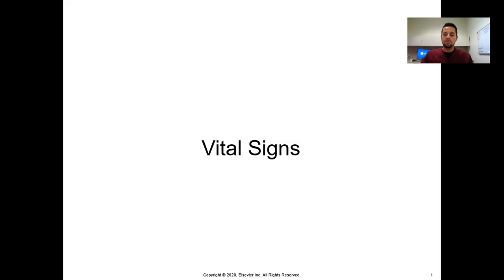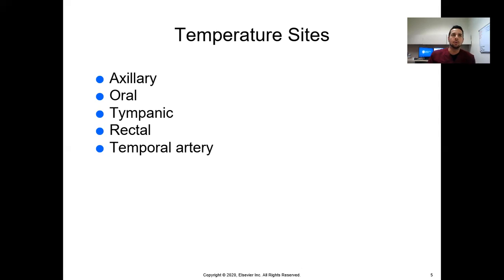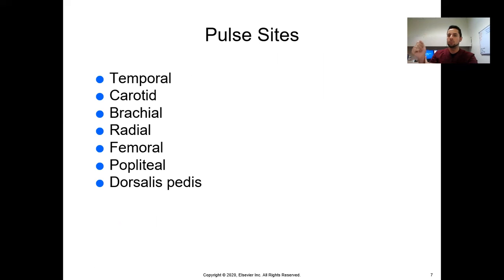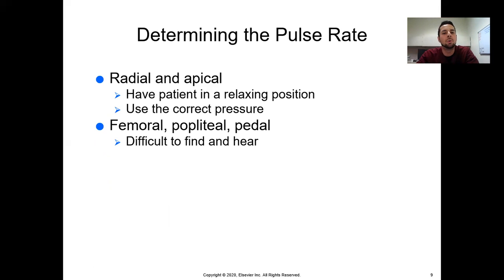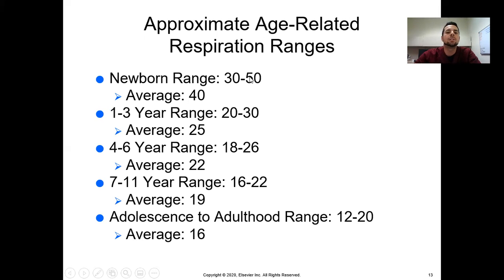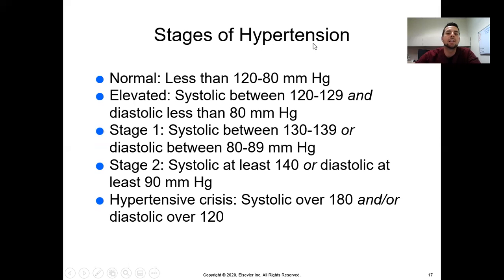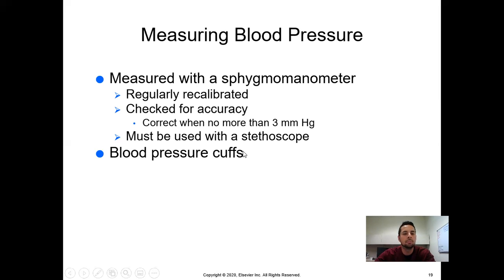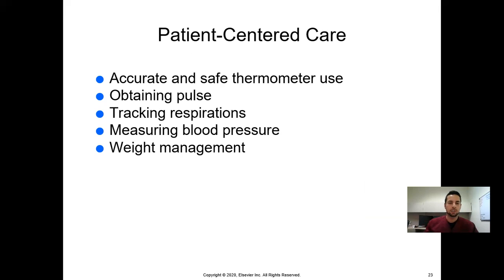How To Obtain Vital Signs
Week 1: Tutoring Video
Things you will need
1.) Stethoscope
2.) Sphygmomanometer or BP Cuff
3.) Thermometer